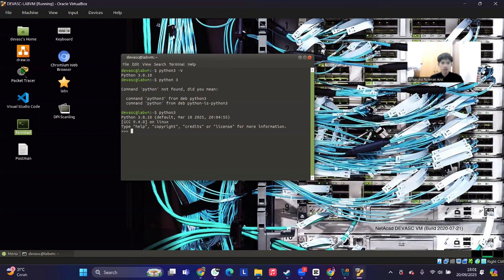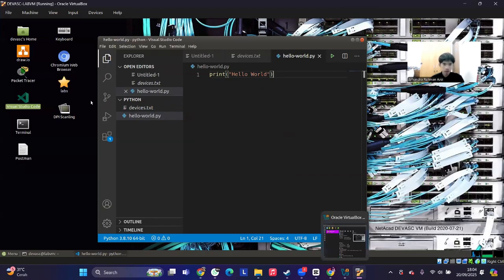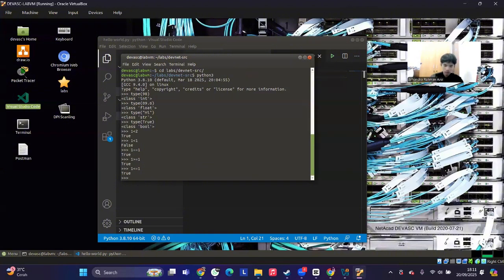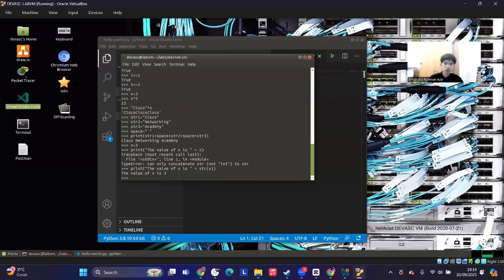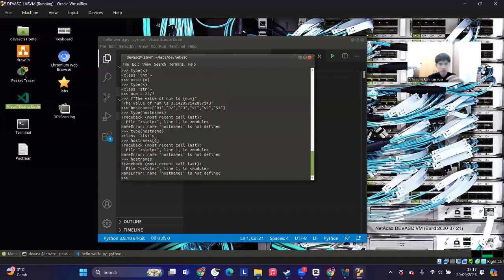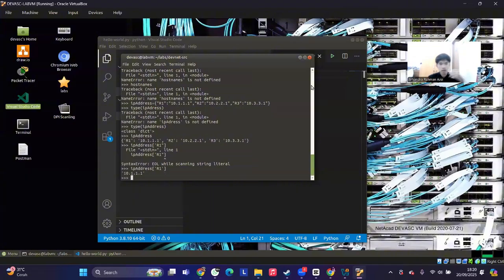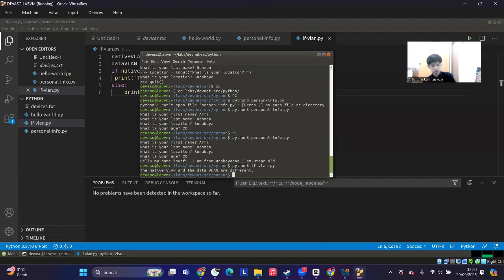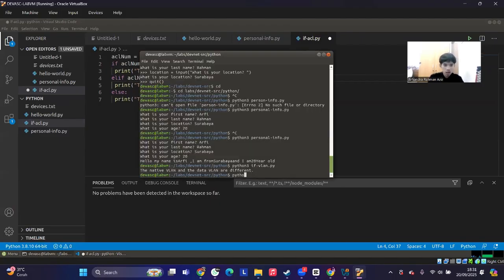Lab 1.3.3 Video Assignment_5026231119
Arfiandra Rahman Aziz